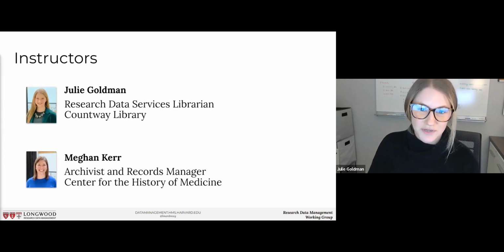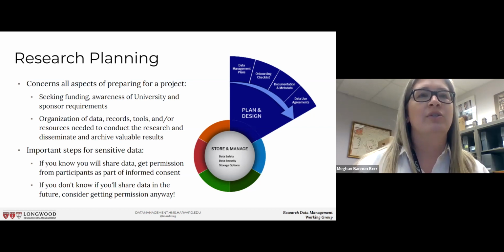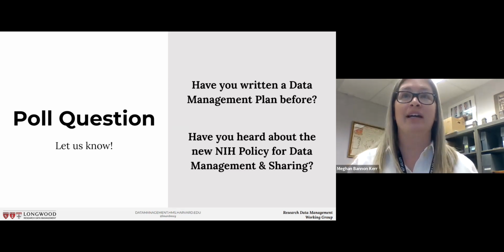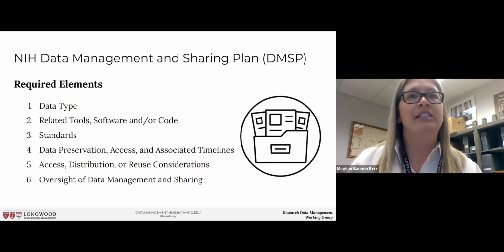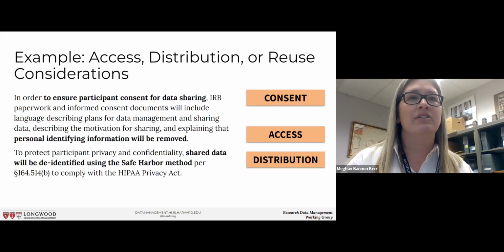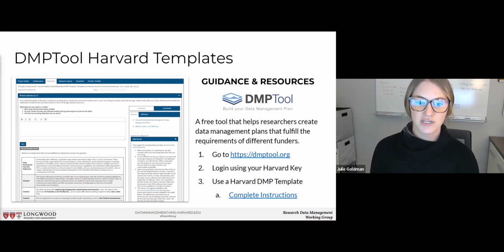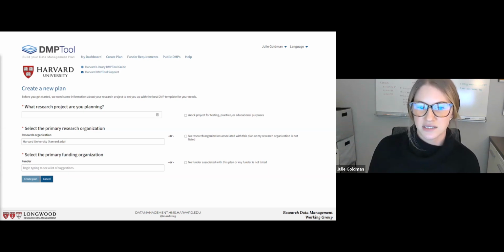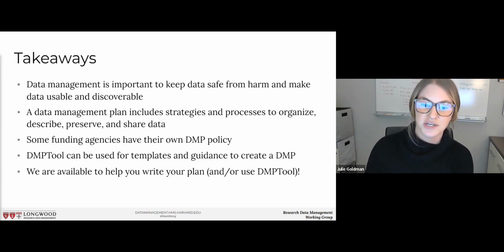Introduction to Data Management Plans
// Description
The Longwood Medical Area (LMA) Research Data Management Working Group (RDMWG) offers regular online seminars for various research data management (RDM) topics. This seminar on "Introduction to Data Management Plans" was offered on March 30, 2022.

Many key granting organizations, like NSF, NIH, NEH, and more, now require submitters to include a Data Management Plan (DMP) as part of their application. In short, these plans outline the best practices in data management that you will apply throughout the course of your grant. By creating a data management plan for your data at the beginning of the project, you save time and effort later on.

This webinar provided an introduction to data management plans and a review of the forthcoming NIH Data Management and Sharing Policy.

// Webinar Speakers
Meghan Kerr, Archivist and Records Manager, Center for the History of Medicine